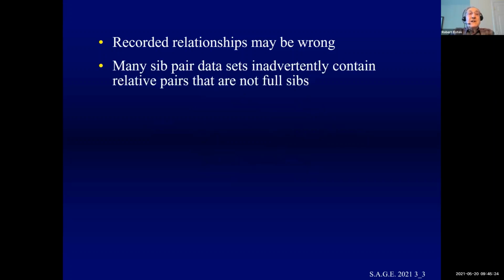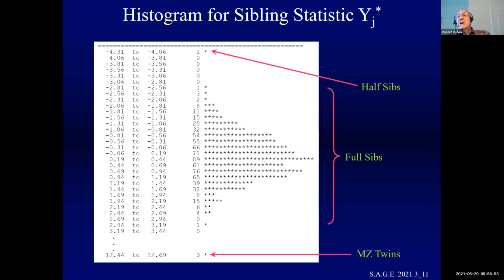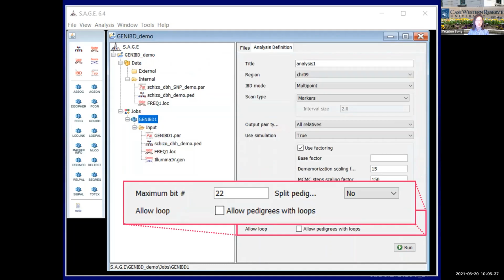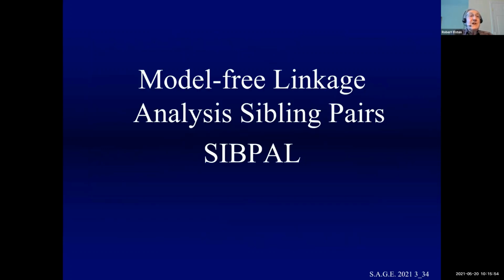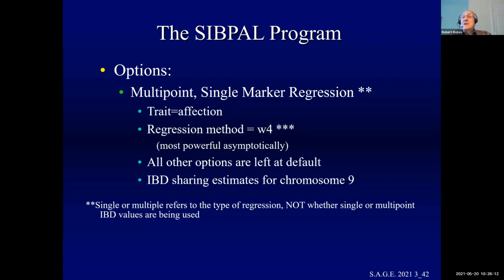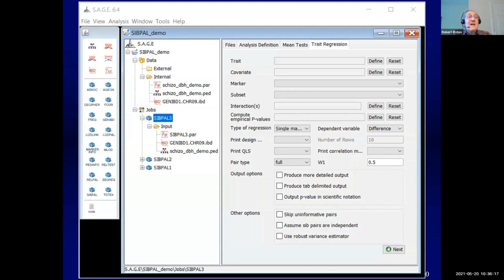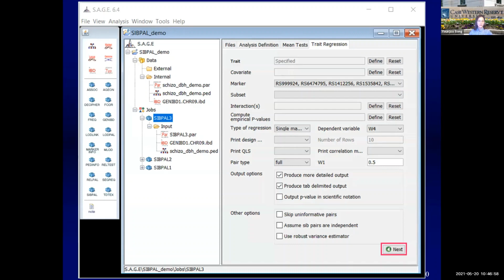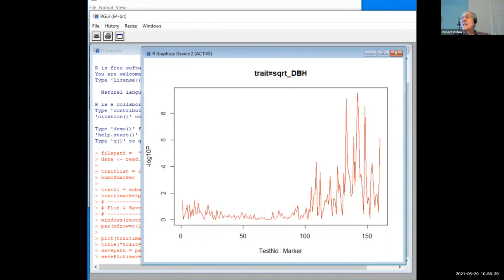S.A.G.E. Short Course - Day3 Session1